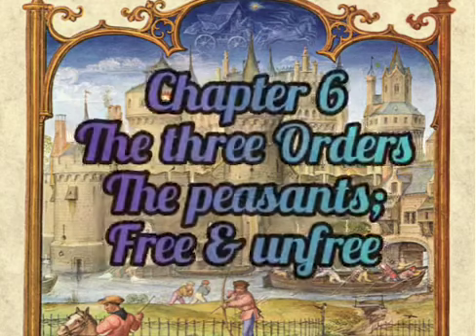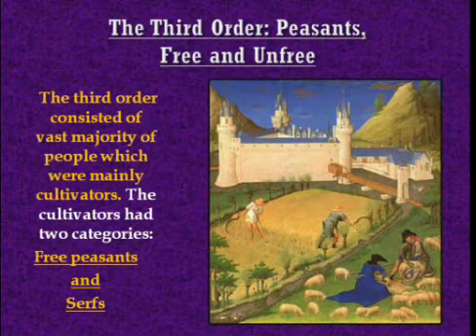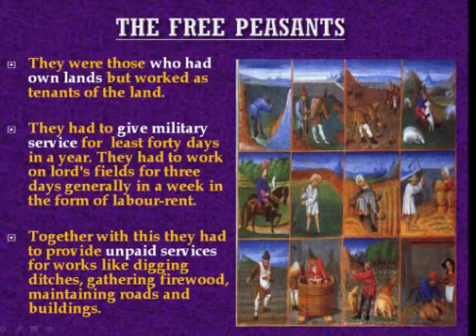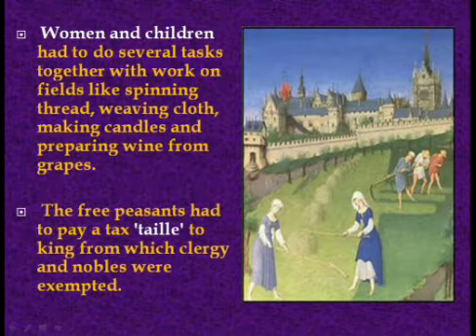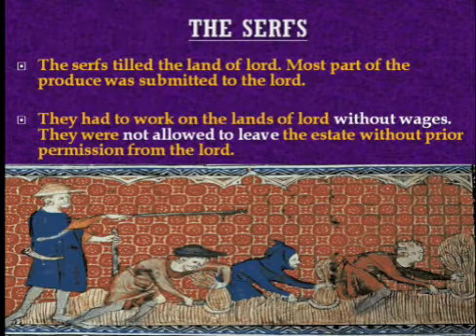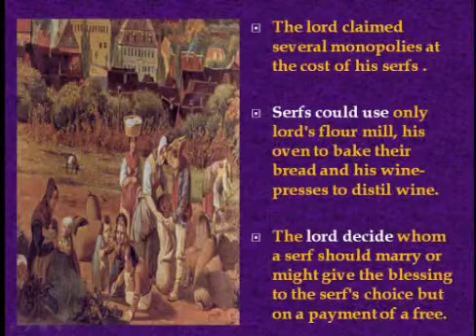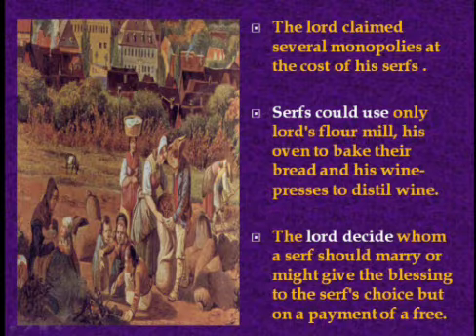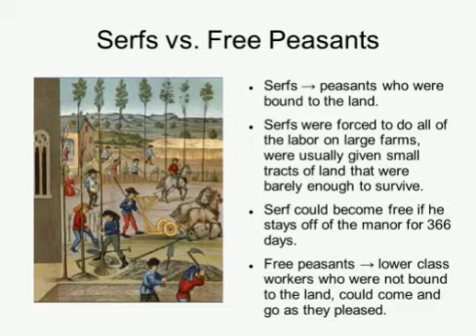Class 11 | History | Chapter 6 | Module 4